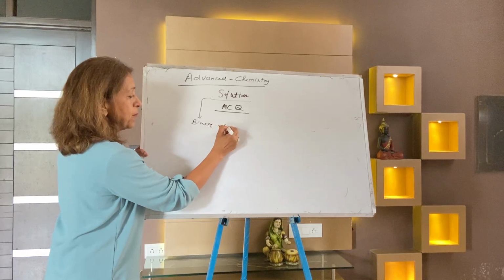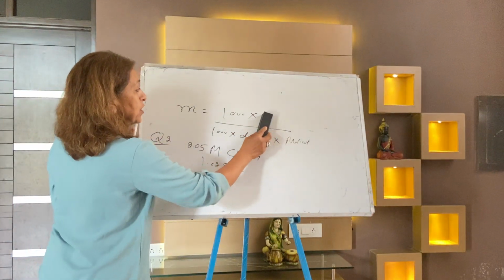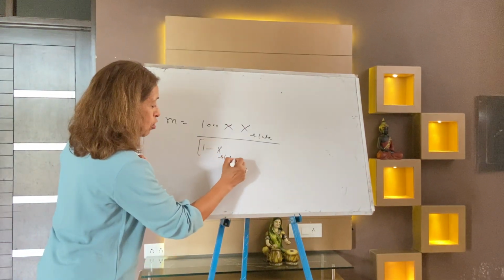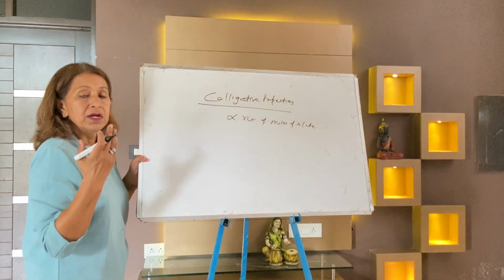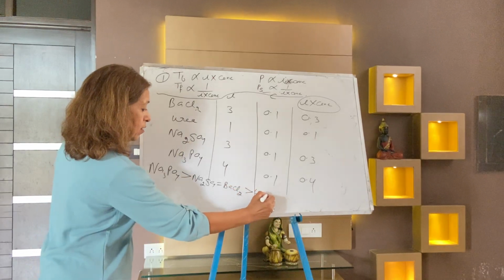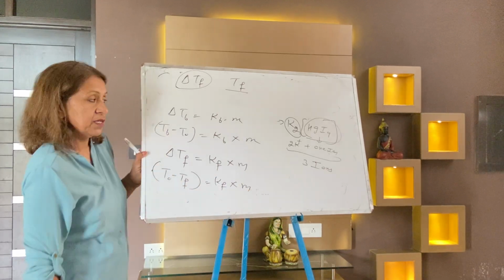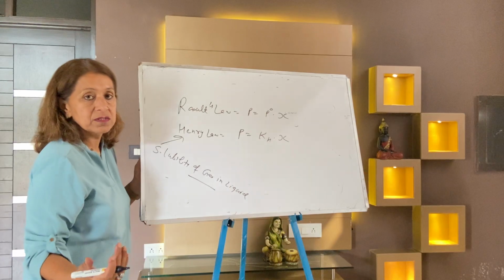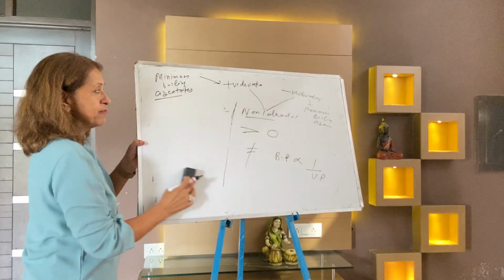MCQ tips of Chapter Solution | Advanced Chemistry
MCQ tips of Chapter Solution Chemistry Stay Home - Stay Safe